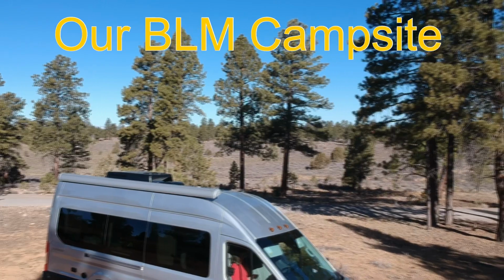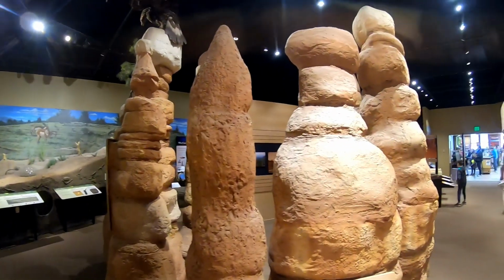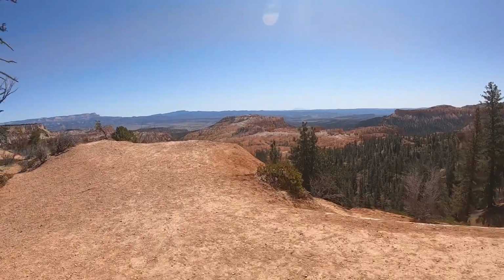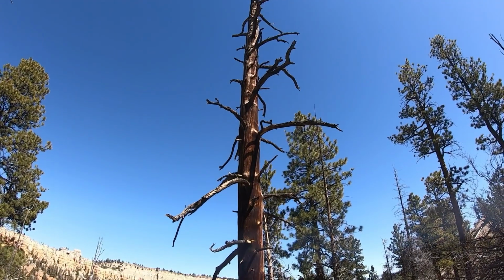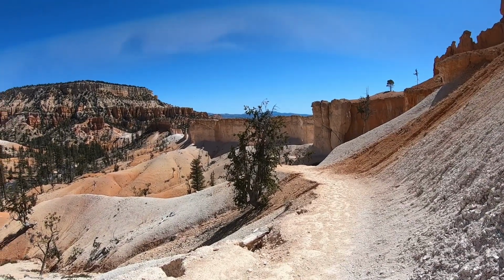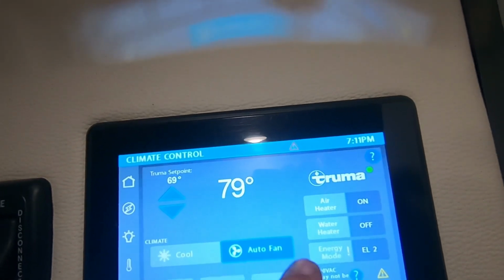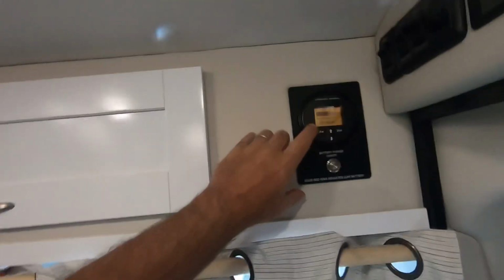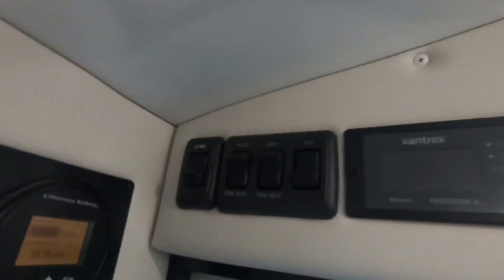Bryce Canyon National Park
In this “Beyond the Adventure” video Rob and Any take their 2022 Coachmen Beyond 22 Li3 to Bryce National Park.

They share a bit about boon-docking on Bureau of Land Management properties as well as methods and apps like Allstays to locate them.

They then share a bit about their Bryce Canyon hike and the famous Hoodoos. They also talk about the power outage they experienced in the Coachmen Beyond and the Truma E212H error code.

Wow…it was an adventure for sure!! Thx for watching.